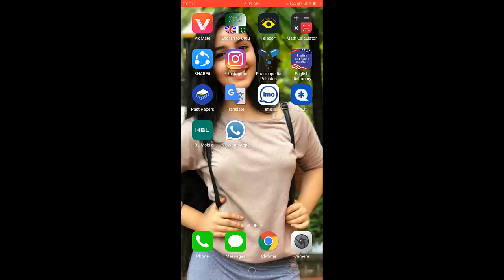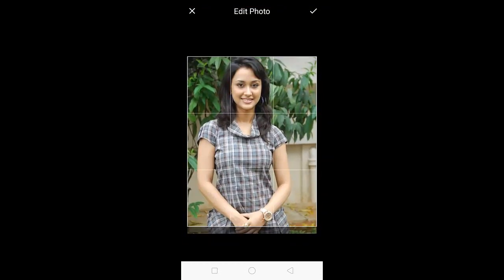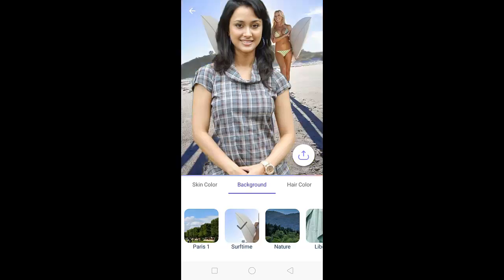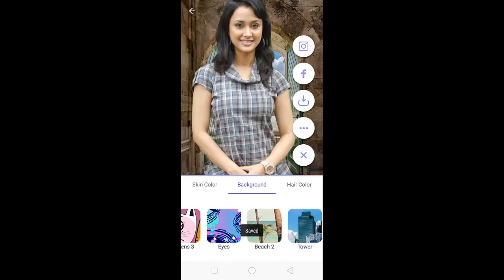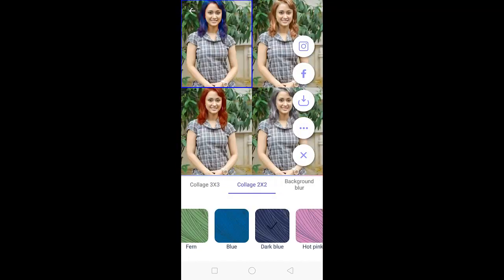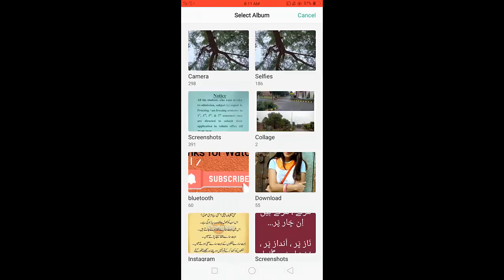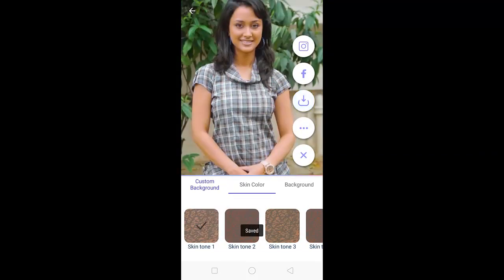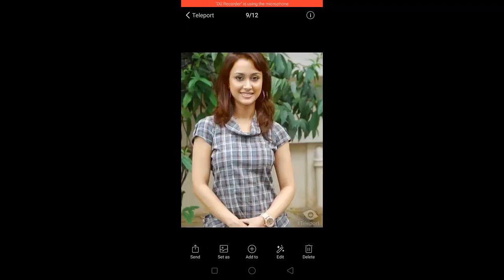How to Change Background of Photos By Teleport in android Phone in English 2019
Hi dosto is video me aapko yeh btaunga  teleport photo editor app ko kaise use kren
aur teleport app kaise chalaye aap agar teleport se photo editing karte hai to aap one click photo editor se background remov kar sakte hai teleport blur bhi kar sakte hai teleport pro accha app hai aur usefull bhi hai aap ek baar teleportapp se jroor photo edit kijiyega ek click me hi aapke photo ka background remov kar deta hai aapke photo ko ping bhi bna deta hai kabhi esa hota hai aapke pass Photo Edit karne ka samay nhee hota hai to ese me teleport se photo edit aur blar kasie karte hai ye maine aapko is video me btaya hai mujhe pori ummed hai aap ko yeh video aur teleport photo editor app psand ayega dosto video ko like jroor kijye mujhe dil se khushi hogi

Hi Guys, we make videos related to latest technology, Tech reviews and Android apps , Devices and softwares of computer,.I will explain you some tutorial videos that you want.

How to Create Best HD Thumbnails for YouTube Videos 2019 by Android phone in Urdu /Hindi